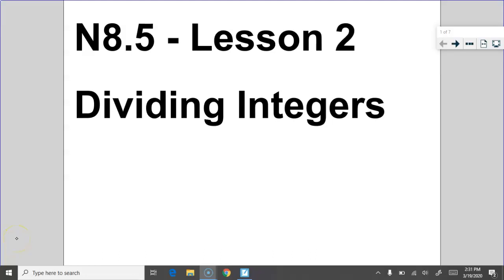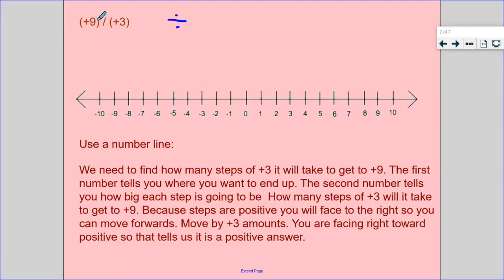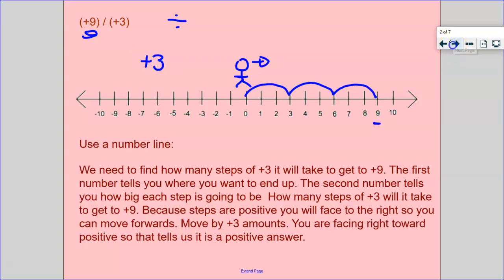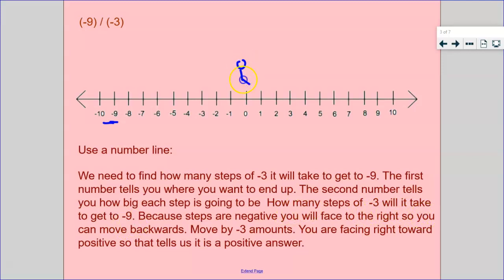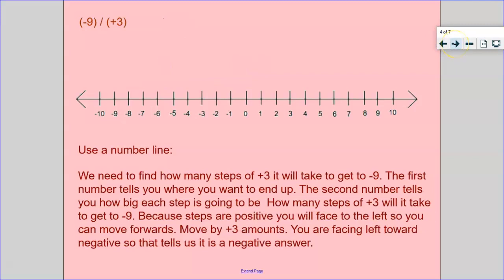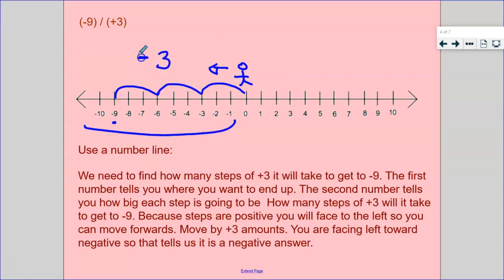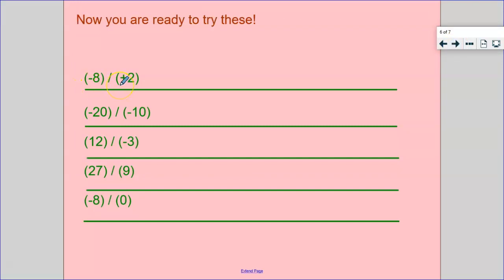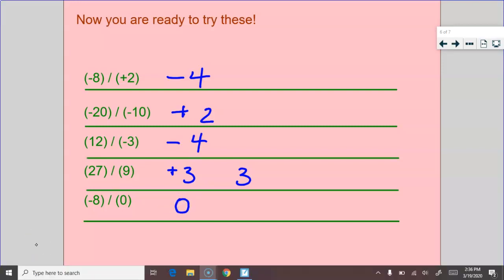N8.5 Lesson 2 - Dividing Integers